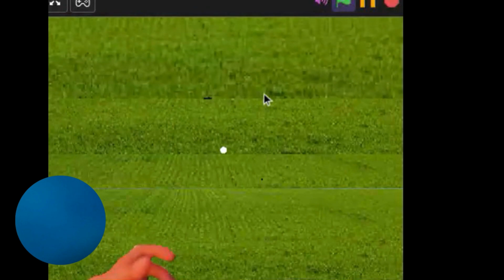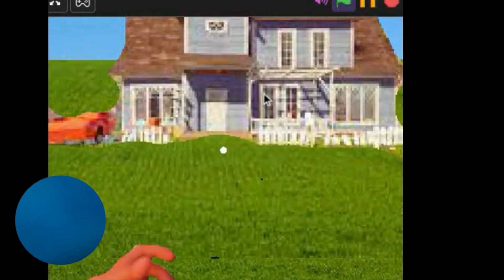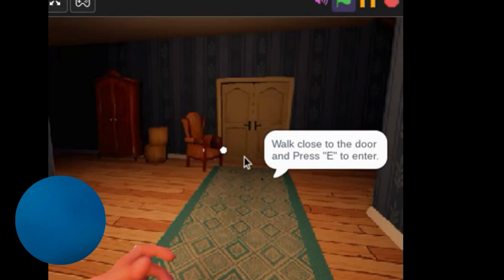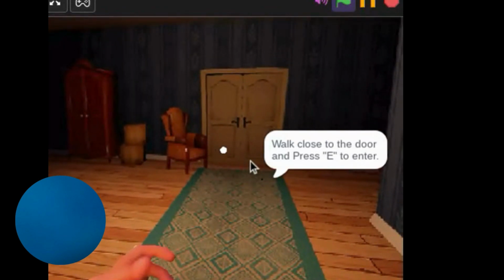Hello Neighbor On SCRATCH?? - Gaming With Gab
Sorry for the urine jokes btw